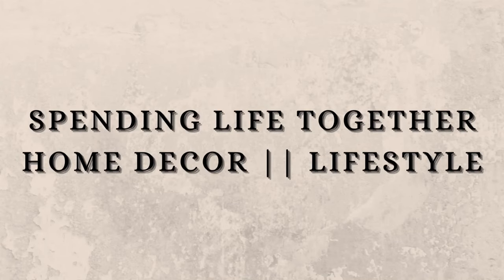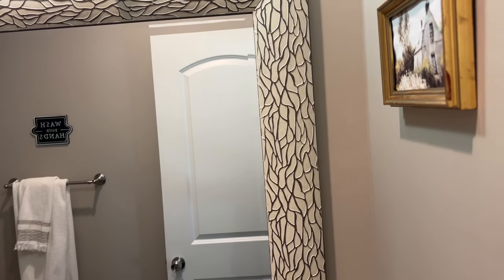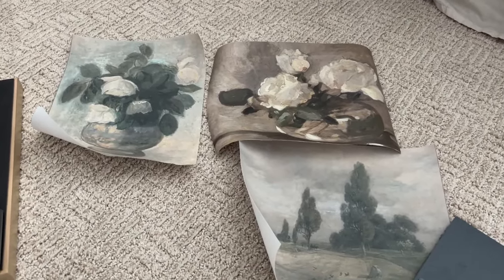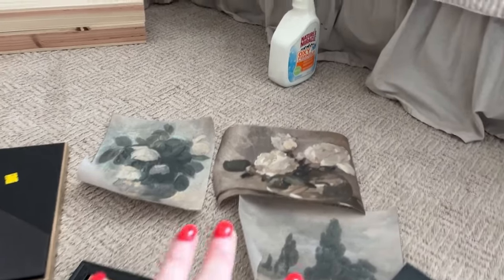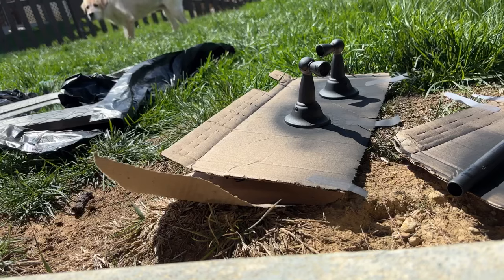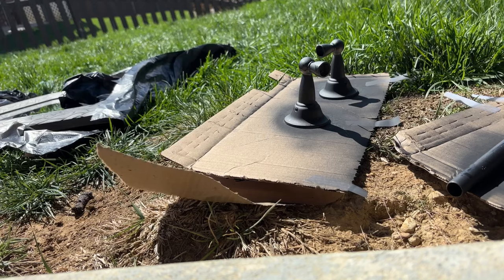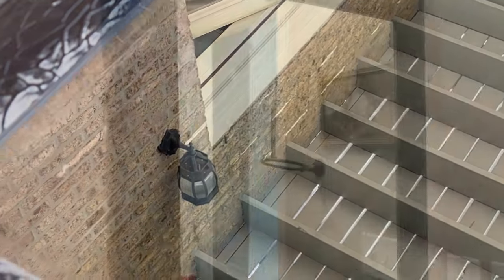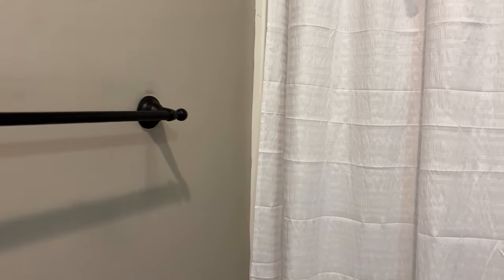Transforming My Small Bathroom For Less: Vintage Makeover On A Budget!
Hi friends,

Welcome to my small vintage modern bathroom makeover on a budget I've struggled with this bathroom since moving in, the bathroom is small and was not working for me. I had a small budget to make a few changes. Y'all I can't believe how I was able to make this small vintage small bathroom look the way I've been dreaming of on a budget. AND. I only spent $40.00 yes, you heard that right!!

 I hope this video will provide you some inspiration and show you how all things are possibly on a small budget.

Happy decorating!

xoxo

00:00 Introduction
01:12 Introduction
04:02 DIY
05:20 Results of DIY
07:32 Finishing Touches
08:32 Before
09:51 AFTER